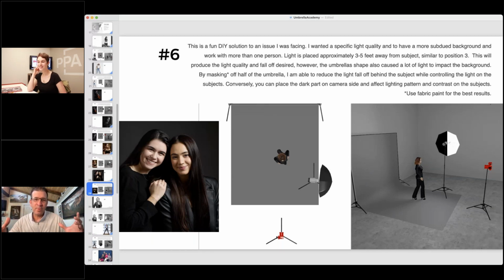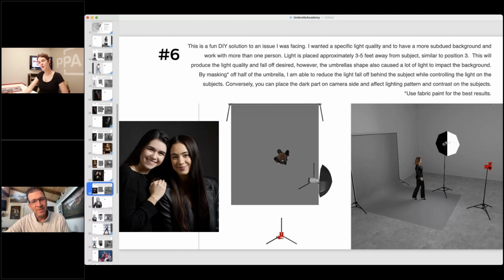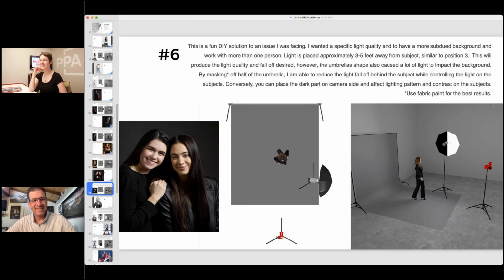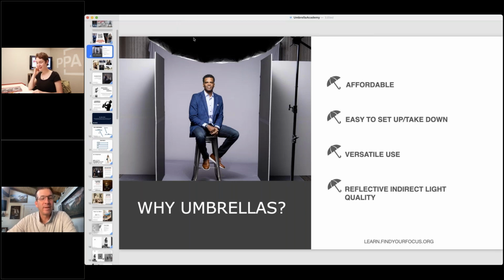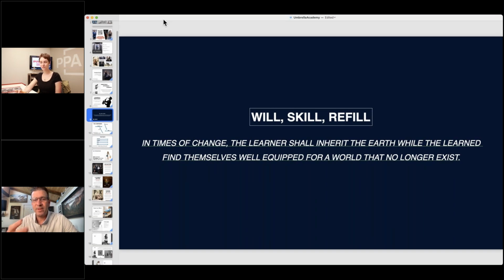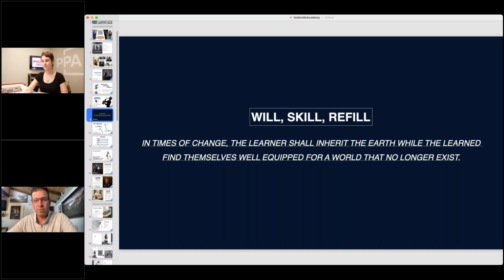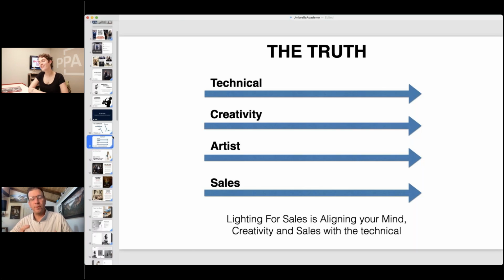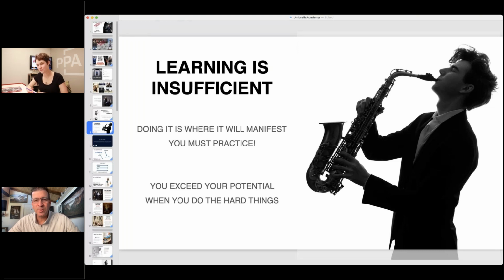Imaging USA Unpacked with Cris Duncan 📦 Lighting and Umbrellas for Photogs Chat! 💡☂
In this Imaging USA Unpacked episode, educator and photographer Cris Duncan breaks down lighting fundamentals and reveals why umbrellas are one of the most versatile tools in your kit. Whether you're just learning off-camera flash or refining your studio style, Cris makes lighting approachable and effective.

🎯 Key takeaways for photographers:
 - Why umbrellas are a go-to for consistent lighting
 - The differences between white, silver, and shoot-through modifiers
 - How to create dramatic or soft looks with minimal gear
 - Simple lighting setups for stunning portraits
 - Tips to build confidence with artificial light

Perfect for portrait photographers looking to up their lighting game with practical, budget-friendly tools.

ImagingUSA 2024 speaker @CrisDuncan chats with us about lighting, umbrellas and some key takeaways from his session at Imaging USA.